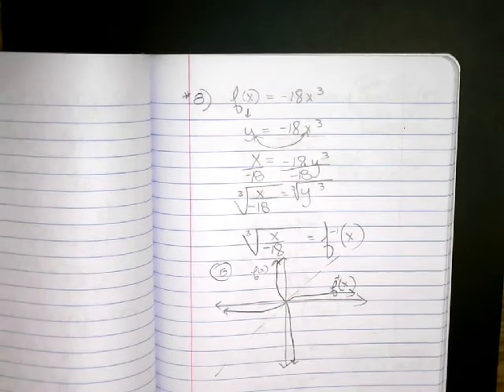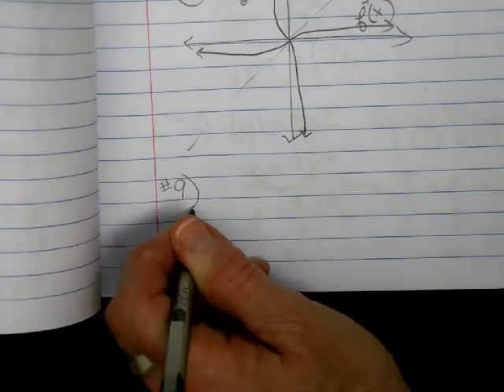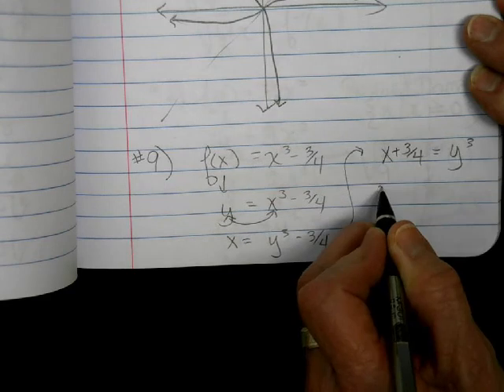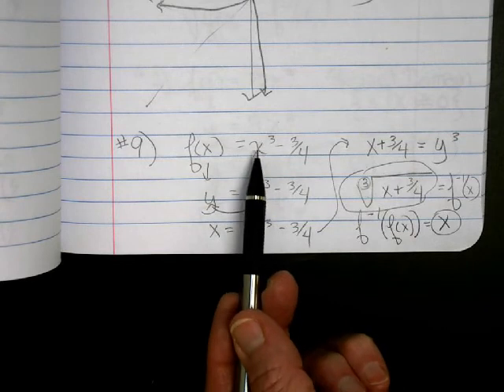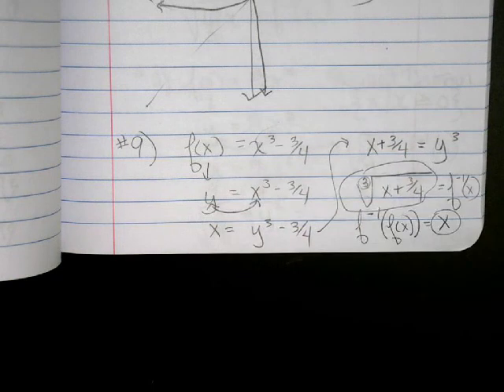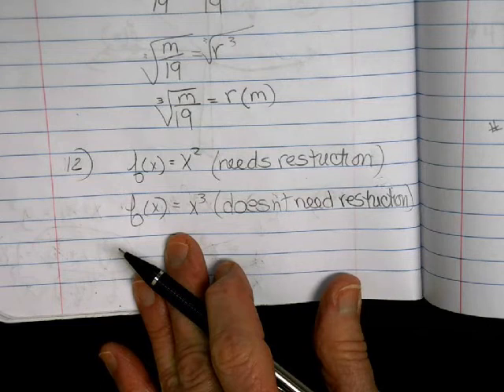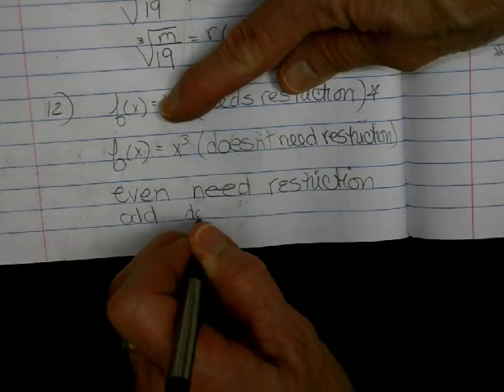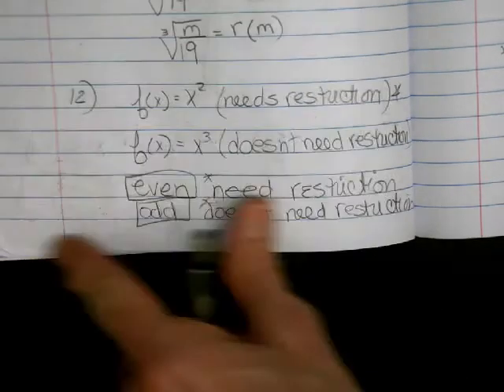Algebra 2 #8-12 Lesson 10.1 Inverses of Simple Quadratic and Cubic Functions